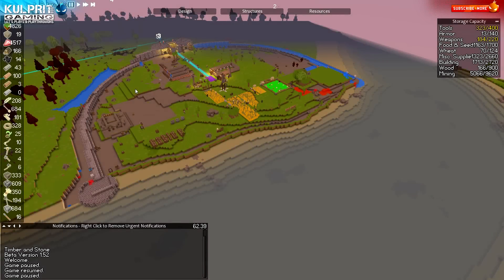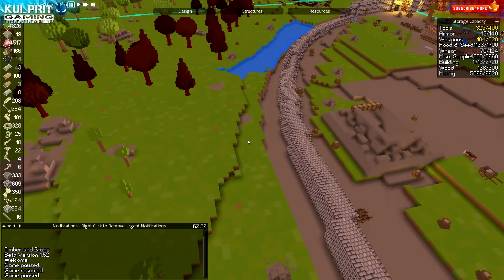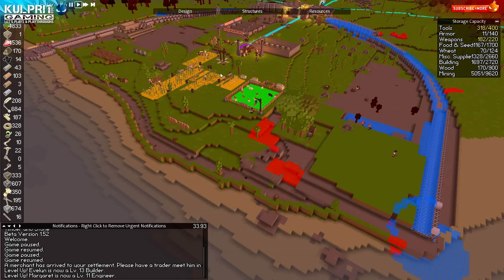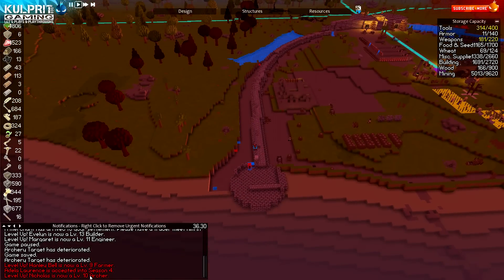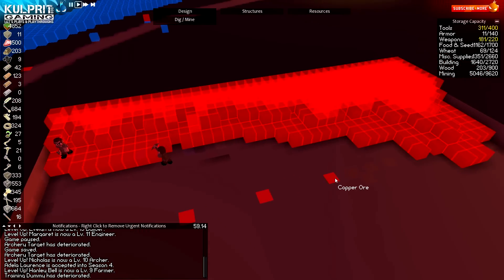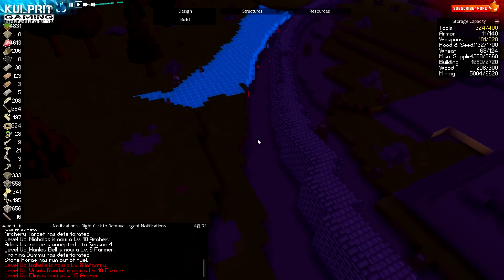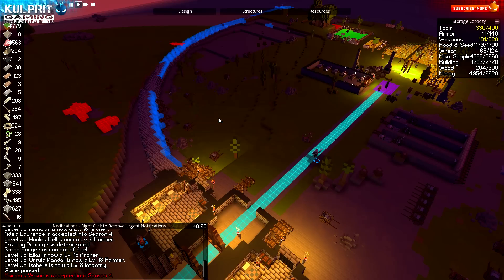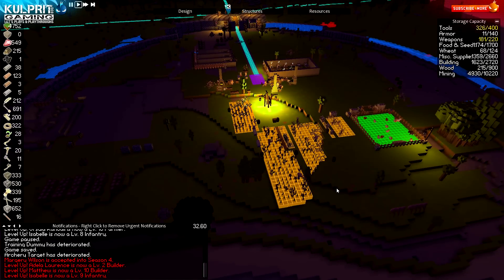4.43 - Timber and Stone Let's Play - FINISHING TOUCHES! - version 1.52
In my Timber and Stone Let's Play I guide you and show you how to play Timber and Stone, a really awesome game that pulls from a lot of great games I enjoyed.  TaS reminds me a lot of games like Dwarf Fortress with the look of Minecraft.  It may look like a simple game but it has a lot of depth that had me looking at other guides and tutorials to figure out how to play.

What is Timber and Stone?

Want more Timber and Stone reviews, guides, and Let's Plays showing you how to play Timber and Stone:

Origin: Kulprit008
Steam: Kulprit008